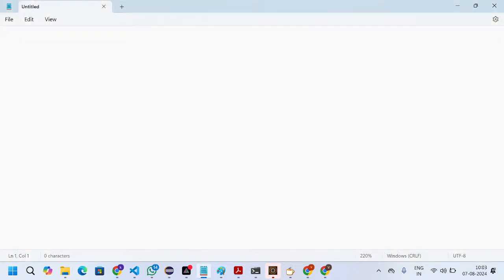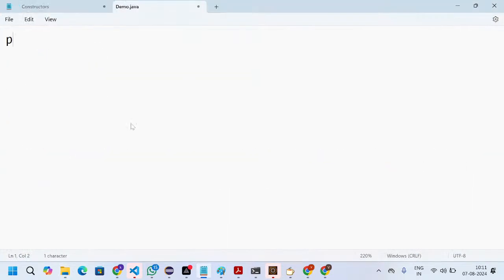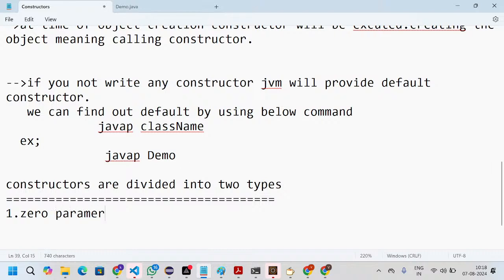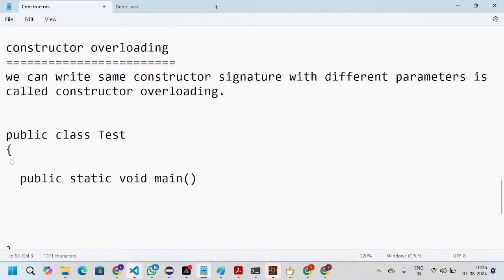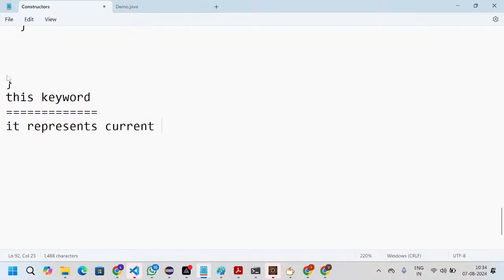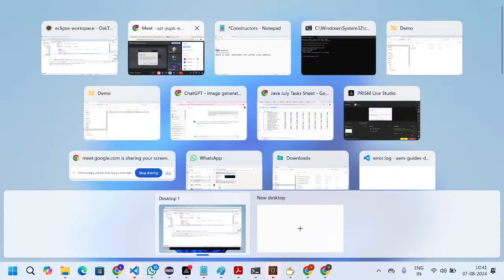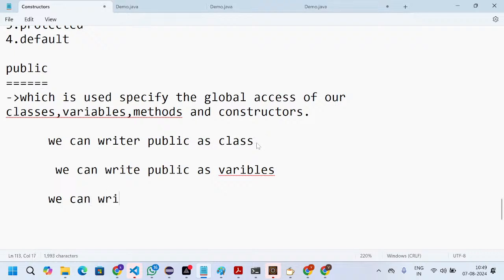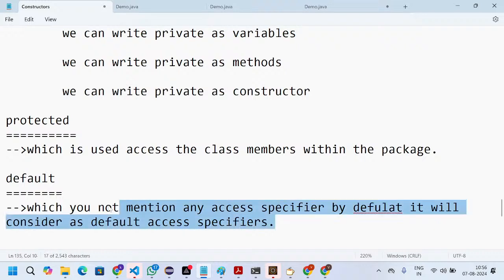class 11 - Step By Step Guide Constructors in java